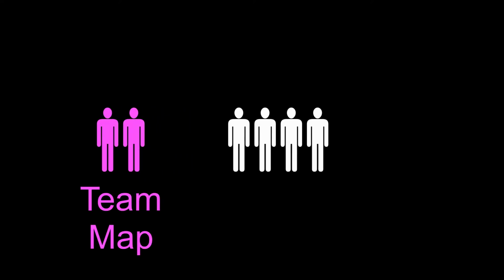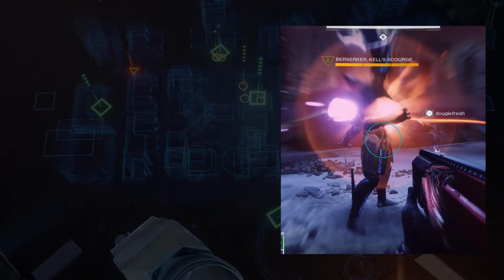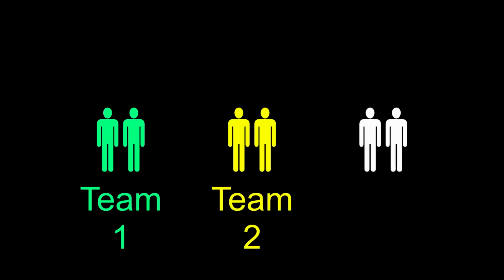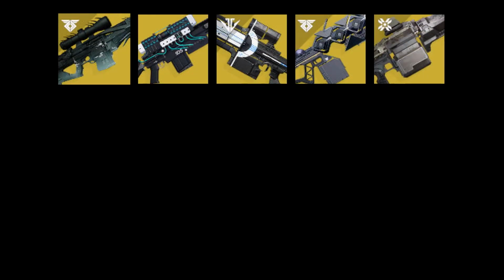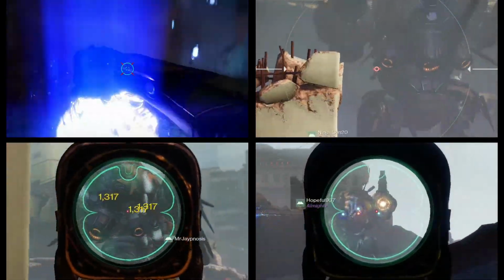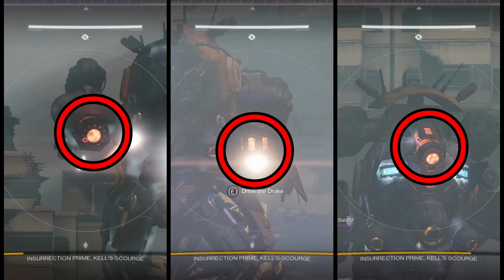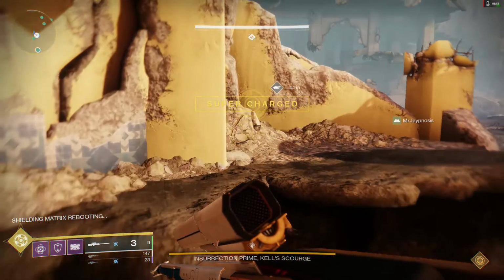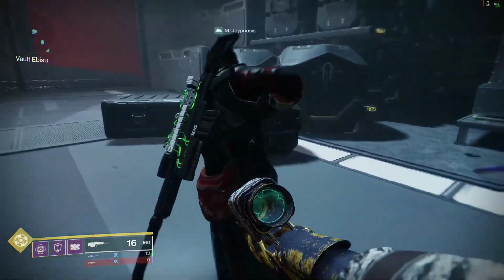Destiny 2 - Scourge of the Past - Primer Guide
Hi!  Do you want to do SotP?  You've never done it before?  Get your primer here, and fill up on all the juicy bits you need to know to get the raid done.

Lately I'd been feeling a pang of frustration over my habit of taking on "instant gratification" tasks.  Bounties that take a few minutes to complete, little things that take up less than a half-day's worth of effort before being considered done - I wanted to sit down and put work into a project that I would have to come back to over a long period.    I think in the end, I wanted to prove to myself that I could do something bigger and resist the temptation of giving up, even when running out of steam.  I wanted to complete this without cutting corners.

Oh yeah, then Bungo announces the raid will get sunset, as I'm halfway into editing the video.  Perhaps that was the toughest thing to keep soldiering on after.

Am I proud of the result?  I don't know.  There are videos out there with incredibly higher production values.  Am I satisfied?  That, I am.  Some minor mistakes may have made it in, but the overall result should be solid enough.  I've never "made" a video before.  I'd only splice a handful of clips and speak over them.  This time, I had to show diagrams and plans.  I had to figure shit out, with the little means I had.

Random notes and lessons learned:
* Did you notice I was using a pop filter?  Now you know exactly how much I paid for that pop filter.
* When you have zero graphic design skills, Wingdings is a life saver.
* A good 50% of the work time went into making things fade in and out.
* Perfect is the enemy of good.
* Redoing a voice line is a disaster, because the retake always sounds starkly different from the rest of the dialogue.
* Repeatedly replaying parts of the video can reveal mistakes made over a week ago and yet gone unnoticed until now.
* There's no dang way I'm even gonna attempt to flawless this raid.